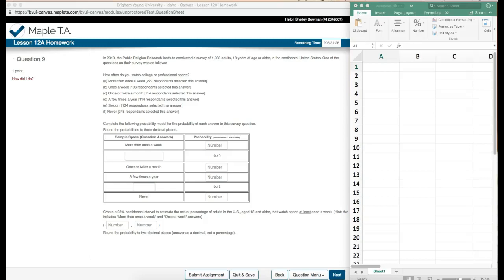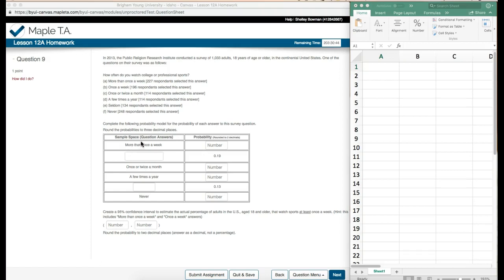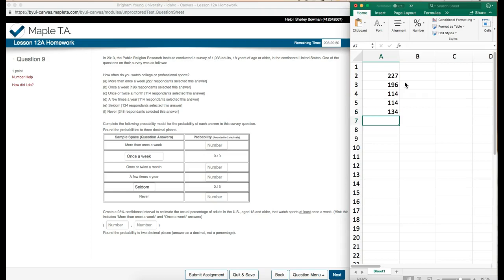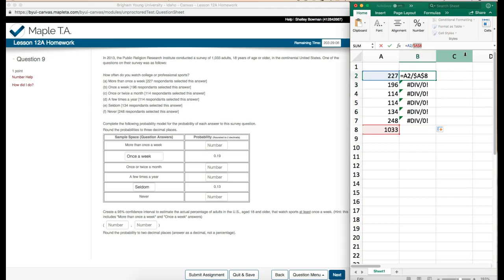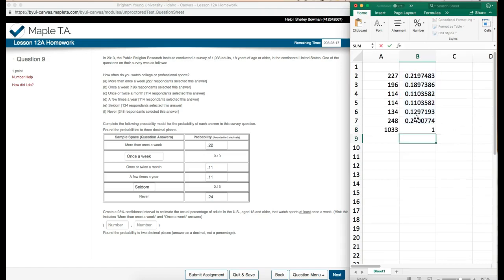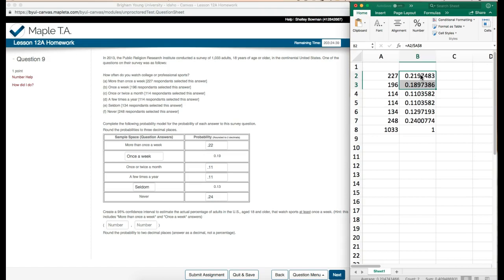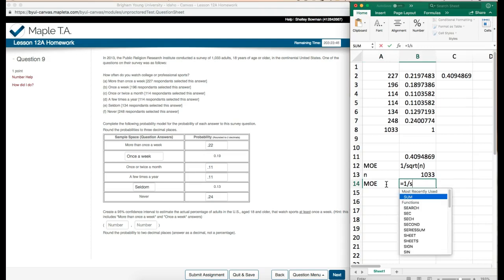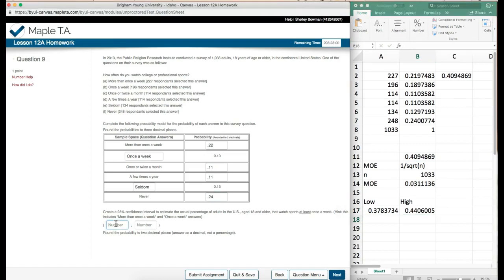Maple TA 12A Question #9